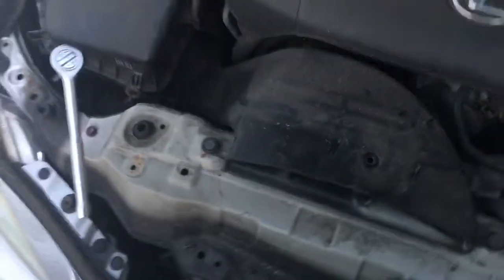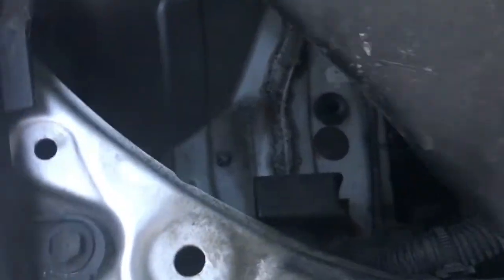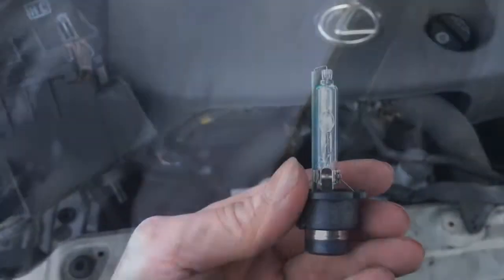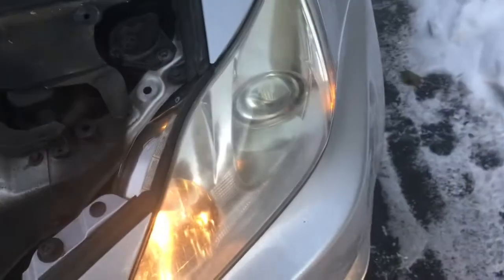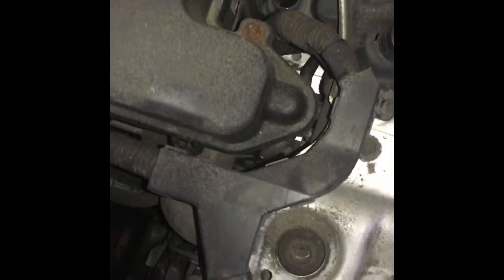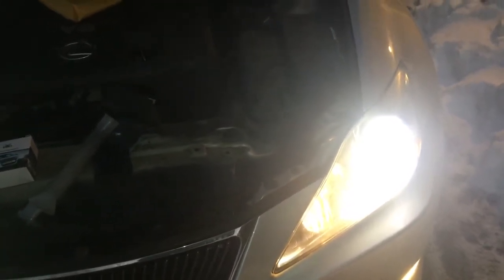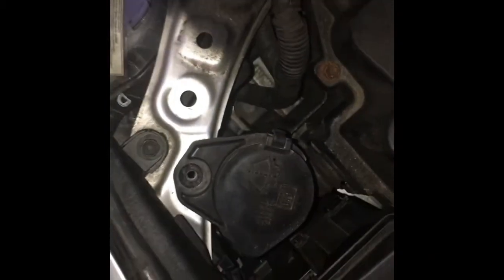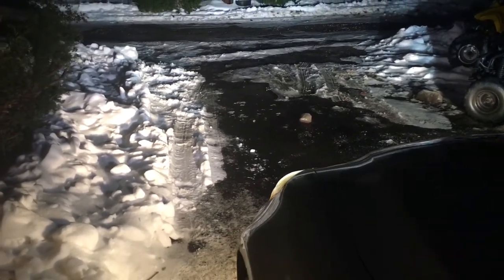How To Change Headlights On Lexus Is250/300/350 (6k HID Upgrade)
- (Amazon Affliate link for light bulbs)